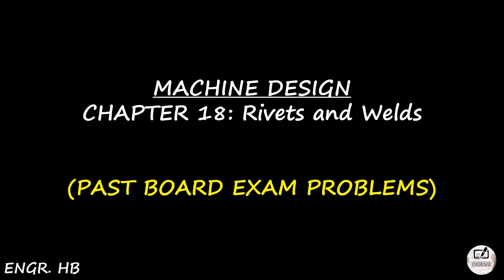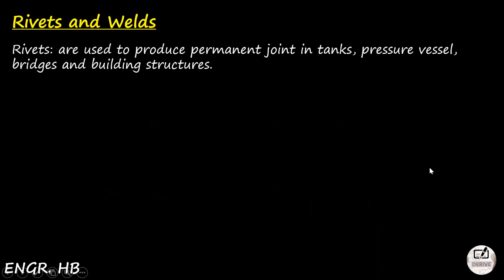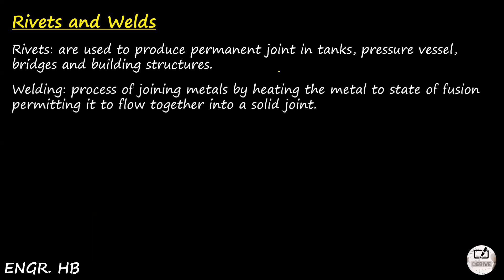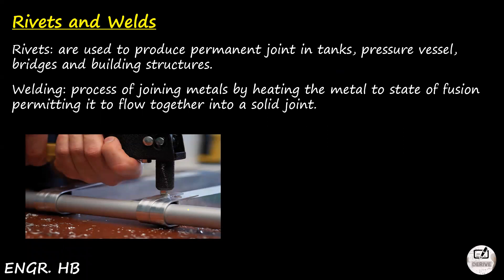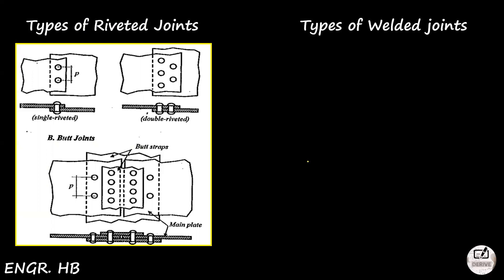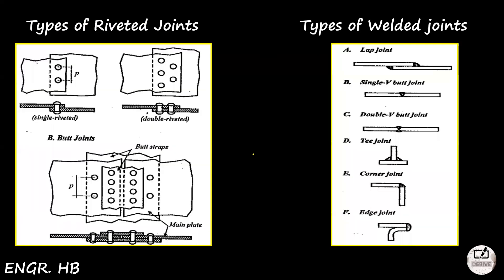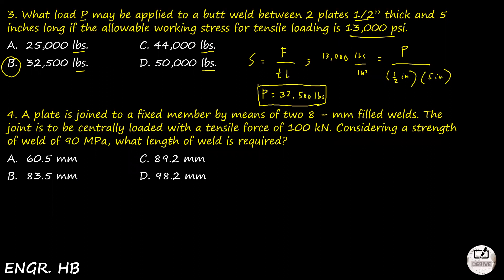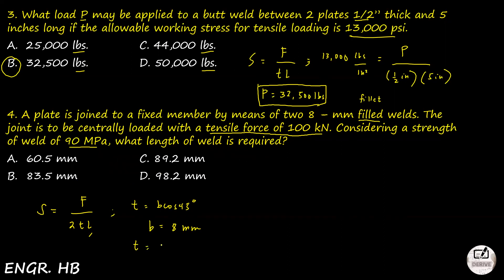MACHINE DESIGN: PAST BOARD EXAM PROBLEMS CHAPTER 18 - RIVETS AND WELDS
RIVETS AND WELDS

QUESTIONS:

1. The joint efficiency of a 4” wide, 0.5” thick plate with a design stress of 12,000 psi at a limiting tensile load of 14,000 lbs is:

2. A cylindrical tank is subjected to a maximum pressure of 2 MPa. The inside diameter is 1.5 m while the riveted joint has a longitudinal pitch of 60 mm and there are two straps placed. The design stress for the plate are 160 MPa. Determine the thickness of the plate.

3. What load P may be applied to a butt weld between 2 plates 1/2” thick and 5 inches long if the allowable working stress for tensile loading is 13,000 psi.

4. A plate is joined to a fixed member by means of two 8 – mm filled welds. The joint is to be centrally loaded with a tensile force of 100 kN. Considering a strength of weld of 90 MPa, what length of weld is required?